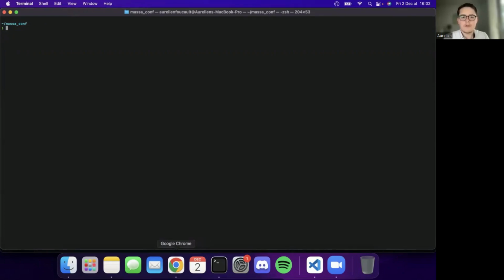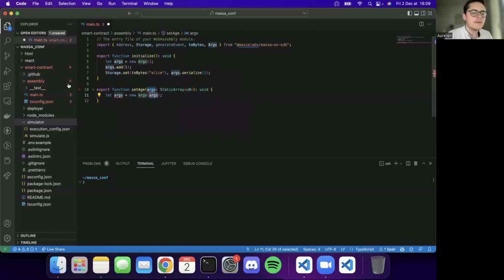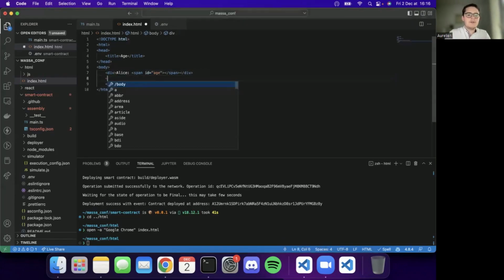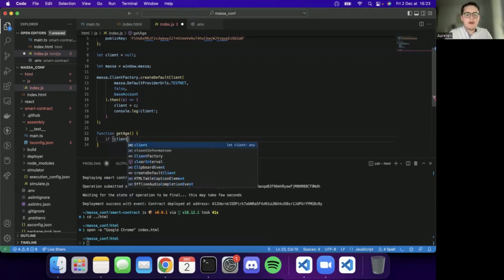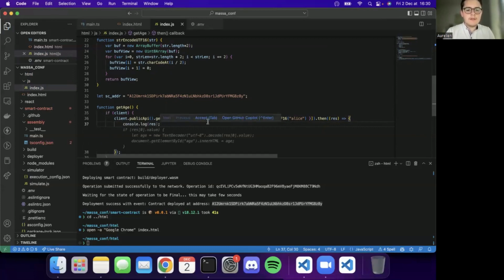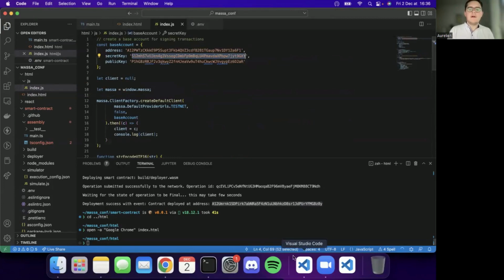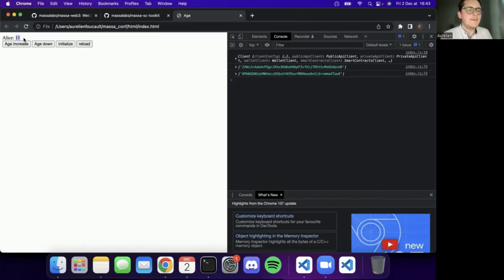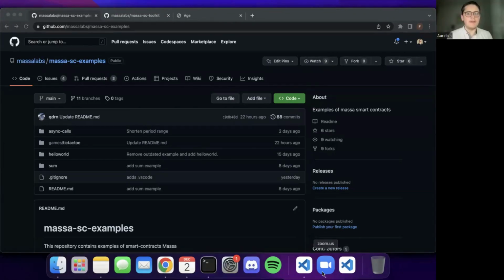Massa - Smart Contracts & their link to dApps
Learn with Massa Core Team how to code smart contracts and connect them to dApps and Websites.